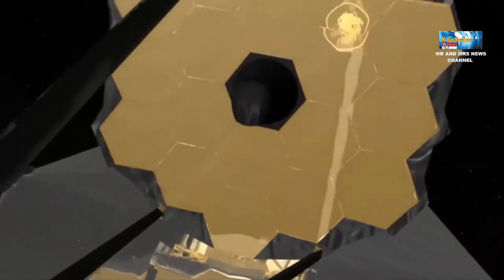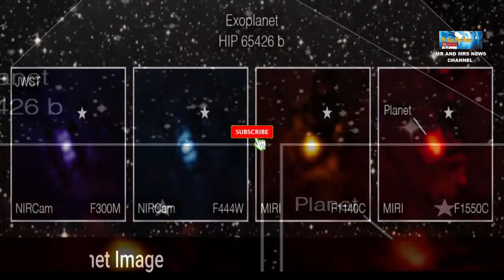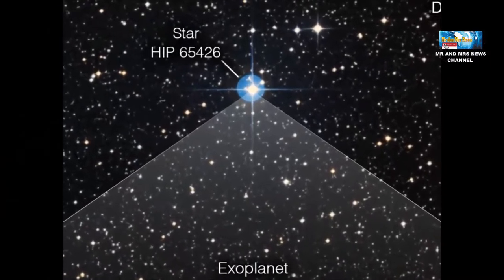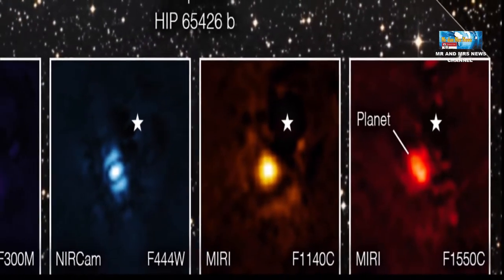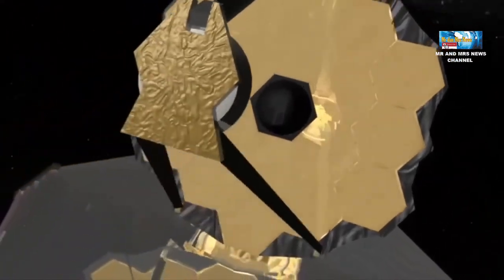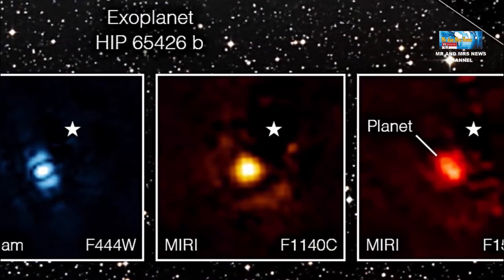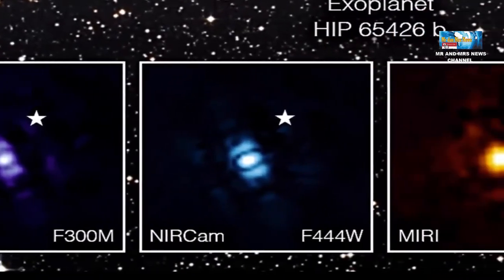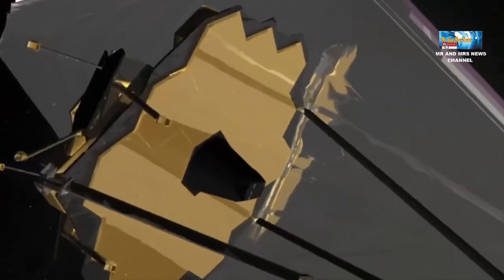PLANET HIP 65426 b !! EKSOPLANET PERTAMA YANG DITANGKAP OLEH TELESKOP JAMES WEBB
TERIMAKASIH !!

Teleskop Web James NASA telah merilis gambar planet ekstrasurya HIP 65426 b menggunakan panjang gelombang inframerah yang lebih panjang untuk mengungkapkan detail baru yang tidak dapat dideteksi oleh teleskop berbasis darat. Para astronom telah menangkap gambar langsung pertama dari sebuah planet ekstrasurya dengan Teleskop Luar Angkasa James Webb.Eksoplanet, atau planet di luar tata surya kita, adalah raksasa gas yang massanya sekitar enam hingga 12 kali massa Jupiter. Planet yang disebut HIP 65426 b ini berusia sekitar 15 hingga 20 juta tahun -- hanya sebuah planet bayi jika dibandingkan dengan cEarth, yang berusia 4,5 miliar tahun.Itu terletak sekitar 385 tahun cahaya dari Bumi.Planet ini dapat dilihat dalam empat pita cahaya inframerah yang berbeda seperti yang diambil oleh instrumen Webb yang berbeda. Webb melihat alam semesta dalam cahaya inframerah, yang tidak terlihat oleh mata manusia -- dan menjadikannya observatorium luar angkasa yang sempurna untuk mengungkap detail tentang dunia yang jauh.

PLANET HIP 65426 b
EKSOPLANET HIP 65426 b
PLANET HIP 65426 b OLEH JAMES WEBB
EKSOPLANET HIP 65426 b OLEH JAMES WEBB